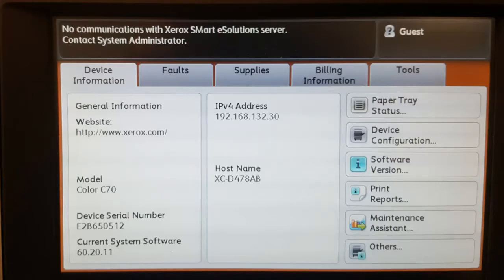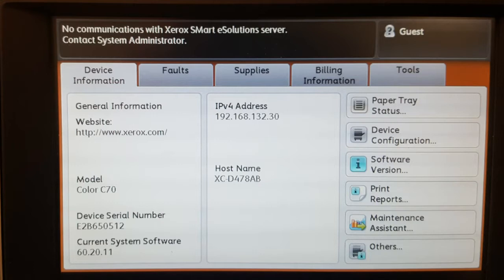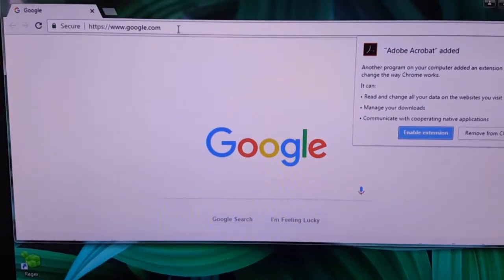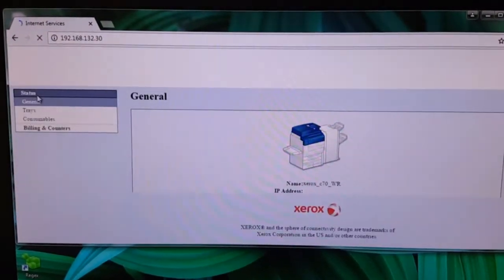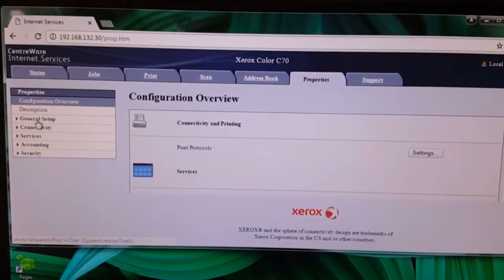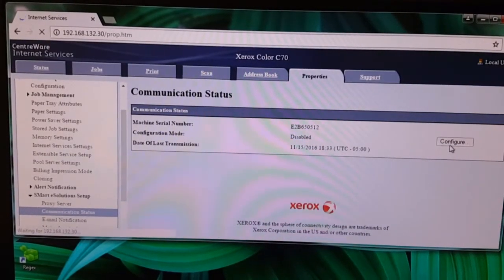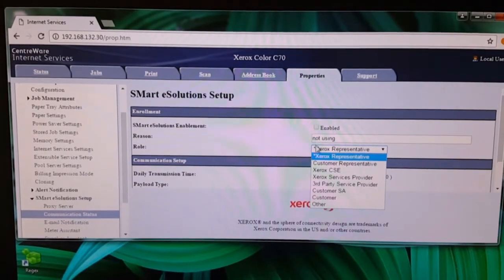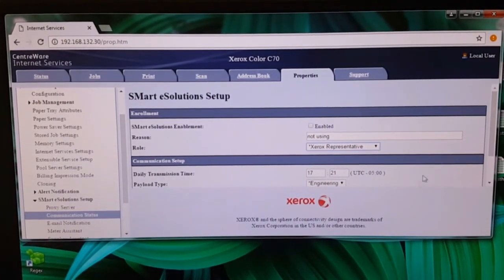Xerox Color C60/C70 SMart eSoulutions Message Disable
This video will disable the Xerox Color C60/C70 SMart eSoulutions Message. "No Communications with Xerox SMart eSolutions server. Contact System Administrator"